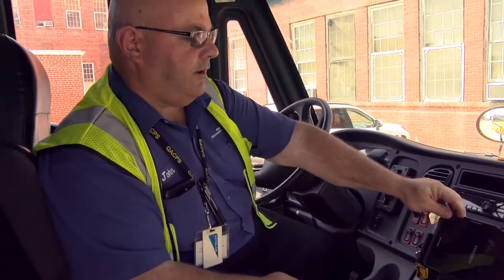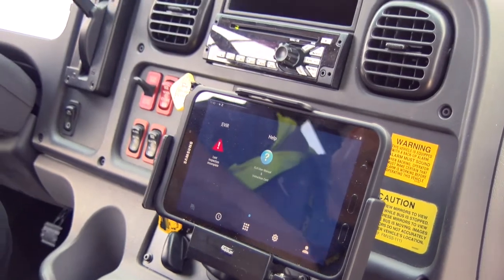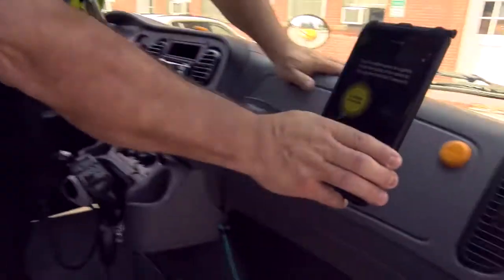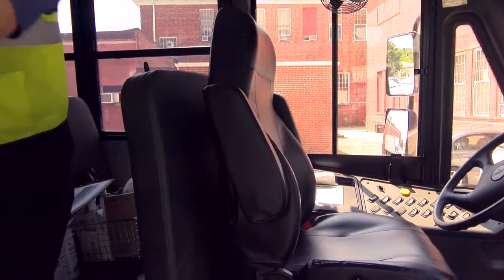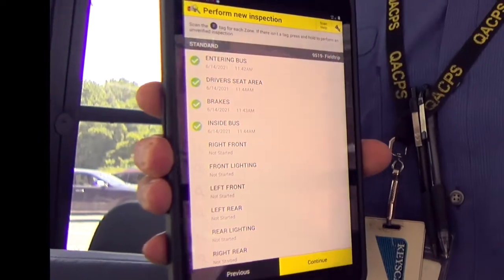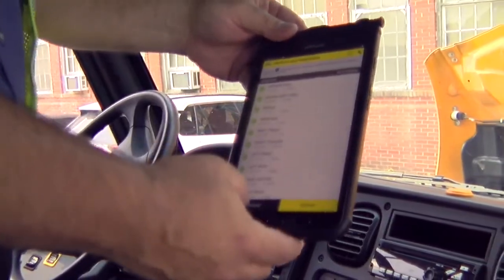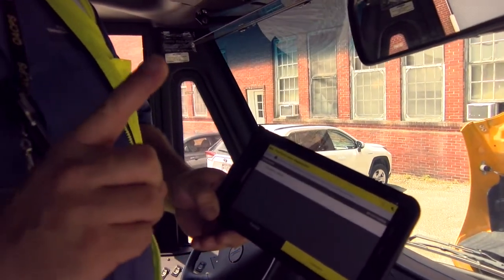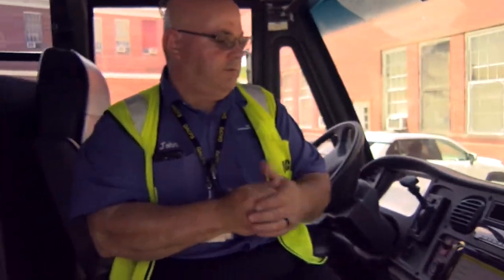Bus Pre Trip Check 2021 v2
To see documents shown in QACPS Board of Education Meetings

Our videos are also available on QACTV - Atlantic Broadband Cable channel 7 and also available